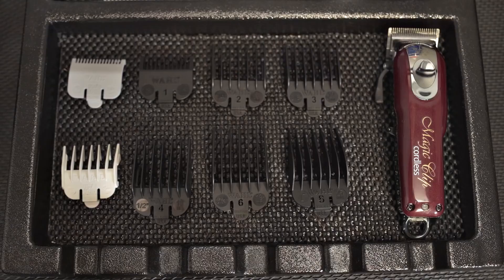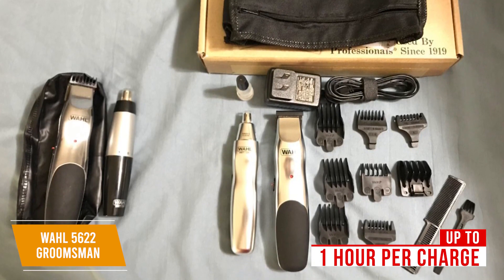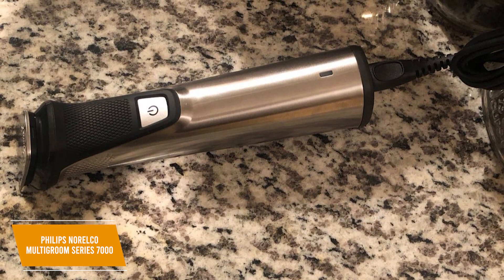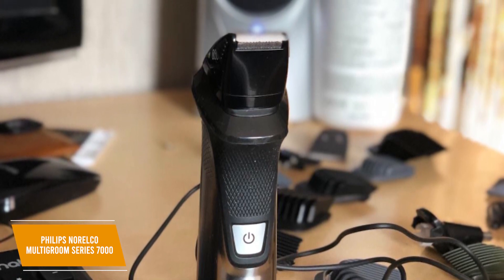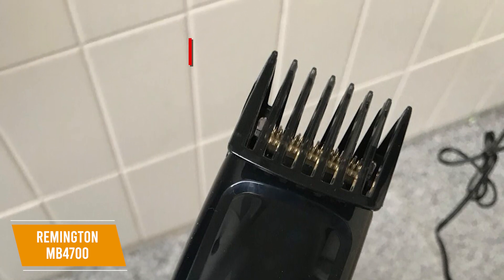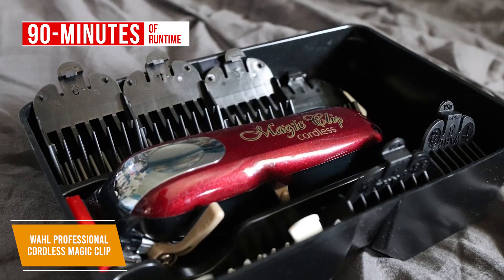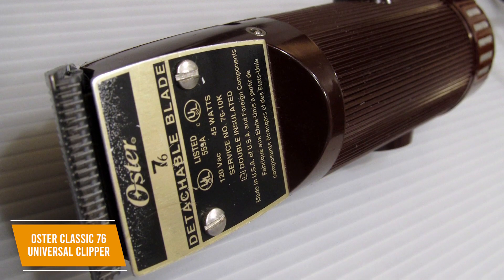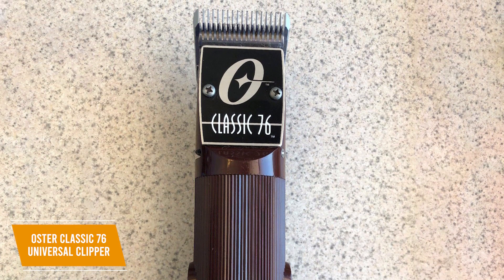5 Best Beard Trimmers in 2021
👉5 - WAHL 5622 Groomsman
👉4 - Philips Norelco Multigroom Series 7000
👉3 - Remington MB4700 Smart
👉2 - Wahl Professional Cordless Magic Clip
👉1 - Oster Classic 76 Universal Clipper

Beard trimmers are a useful grooming tool that can help you look your best, and some offer professional-grade performance. There are a lot of options on the market, and each comes with specific strengths and weaknesses.

In this video, we’ll be comparing the 5 Best Beard Trimmers that are designed for different kinds of users. We will take into account performance, features, and price; so you can decide which is best for you.  All the products on our list were selected based on their own inherent strengths and features.

We’ll be comparing the Wahl 5622 Groomsman, the Philips Norelco Multigroom Series 7000, the Remington MB4700 Smart Beard Trimmer, the Wahl Professional Cordless Magic Clip, and the Oster Classic 76 Universal Clipper; which are all great options if you’re in the market for a Beard Trimmer.

We’ll break down which Beard Trimmer is best for you, and what you can expect to get in return for your money. We’ll help you decide if one of the models on our list seems like a great purchase.

0:00 - Intro
0:32 - Best Budget Beard Trimmer
2:05 - Best Beard Trimmer Kit
3:41 - Best Smart Beard Trimmer
5:20 - Best Overall Beard Trimmer
6:53 - Best Splurge Beard Trimmer
8:28 - Conclusion
★Best Amazon Today's Deals
★Prime Student 6-month Trial
★Create an Amazon Wedding Registry
★Try Audible and Get Two Free Audiobooks
★Create an Amazon Baby Registry